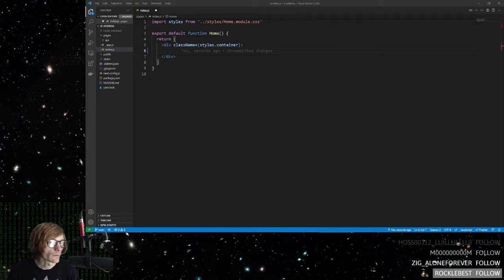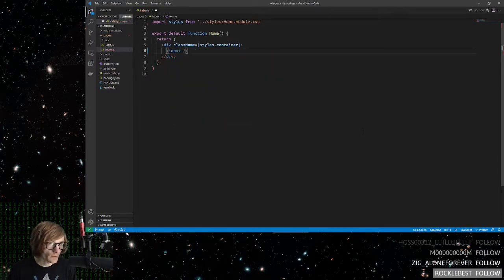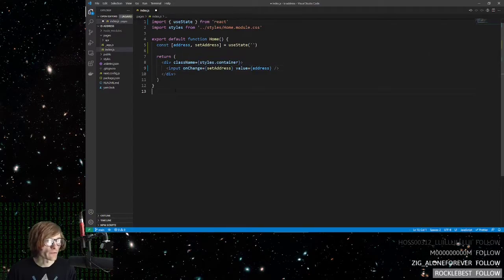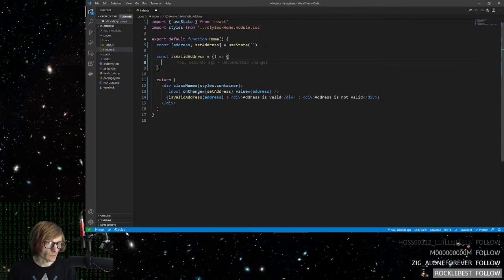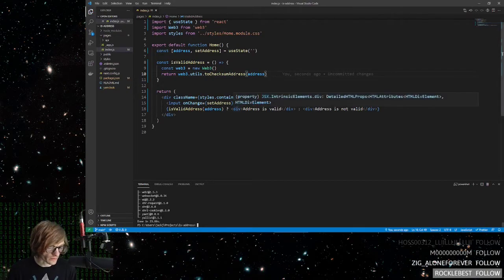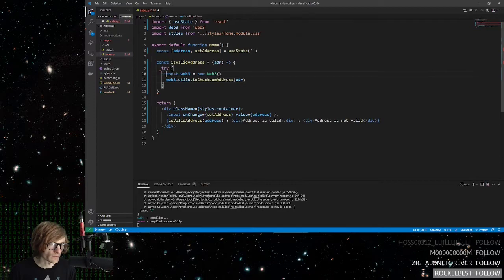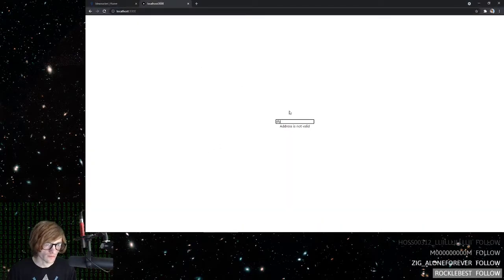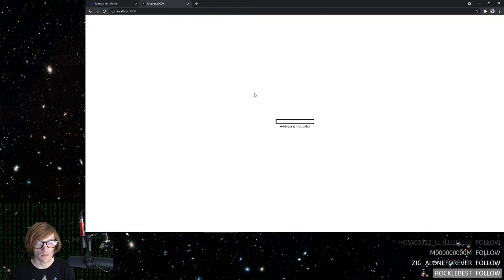Web3: How to Check if ETH Address is Valid